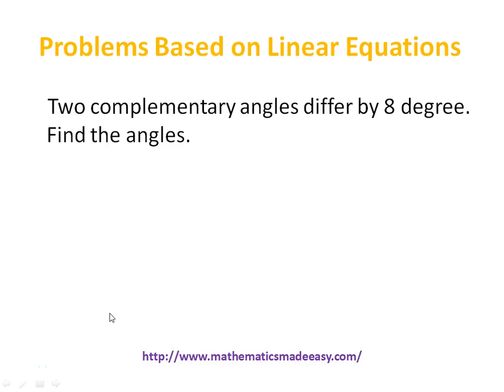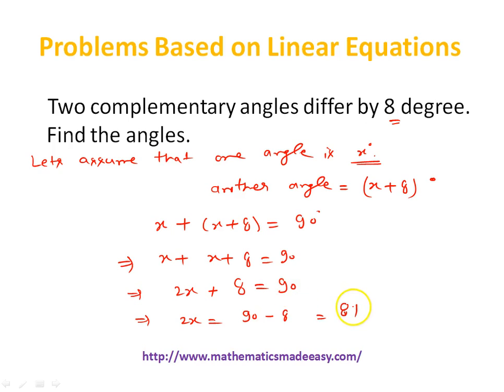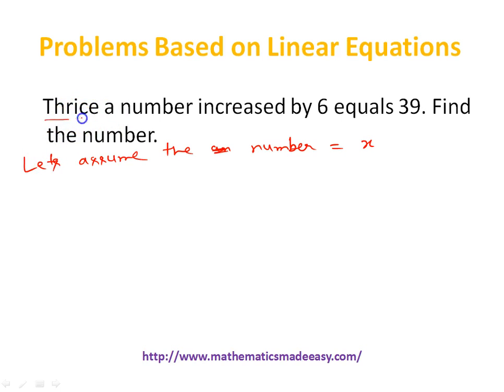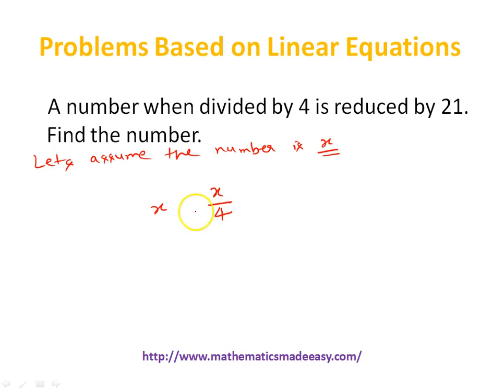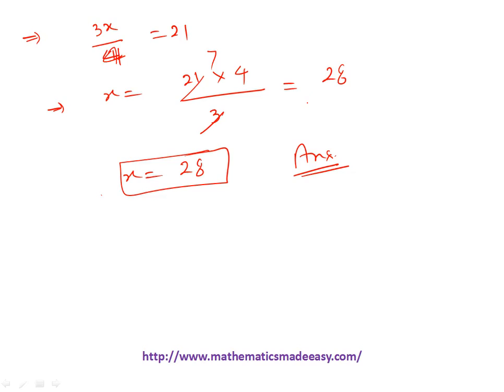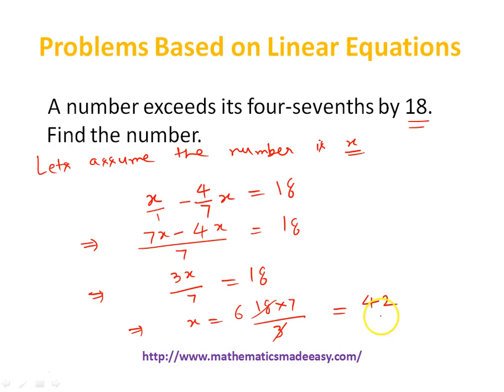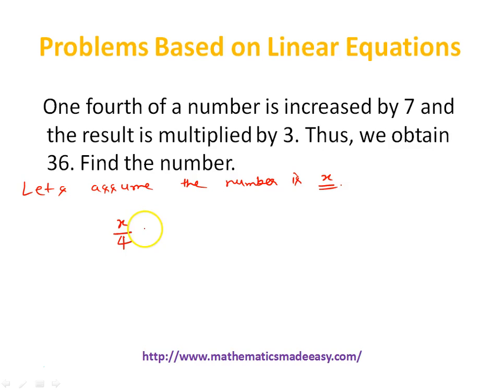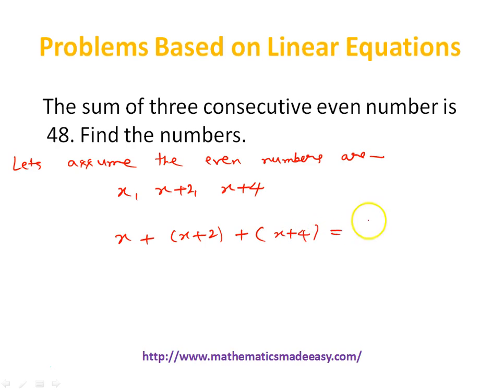Linear Equation Examples Part 2 class 7 CBSE ICSE Board (English)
Linear Equation Examples Part 2 class 7 CBSE ICSE Board (English Language)

Que 5. The length of a rectangular park exceeds its breadth by 17 meters. If the perimeter of the park is 178 meters. Find the dimensions of the park.

Que 6. Two complementary angles differ by 8 degree. Find the angles.

Que 7. Thrice a number increased by 6 equals 39. Find the number.

Que 8. A number when divided by 4 is reduced by 21. Find the number.

Que 9. A number exceeds its four-sevenths by 18. Find the number.

By:
Arun Kumar Singh
B.Tech. IIT Roorkee